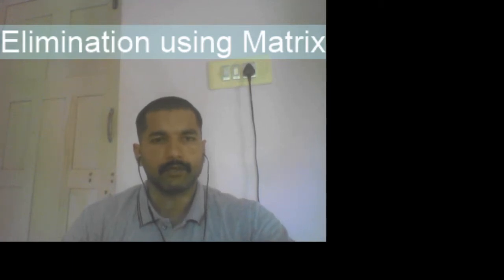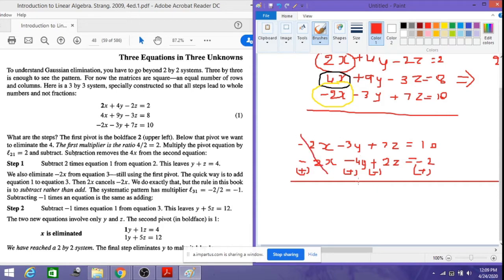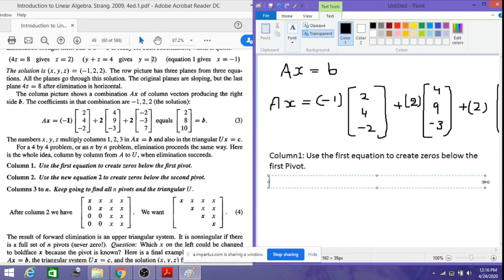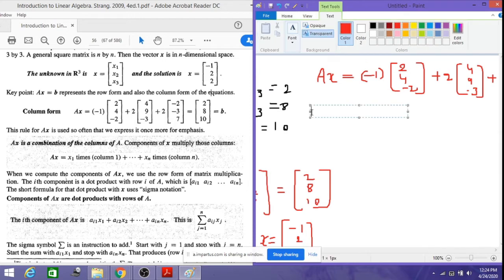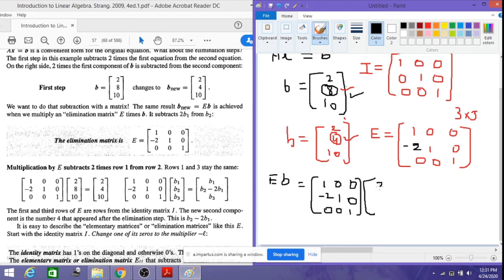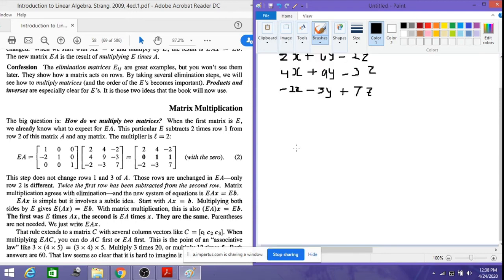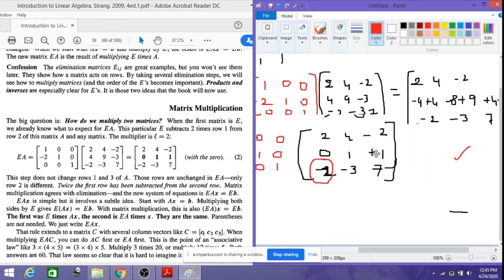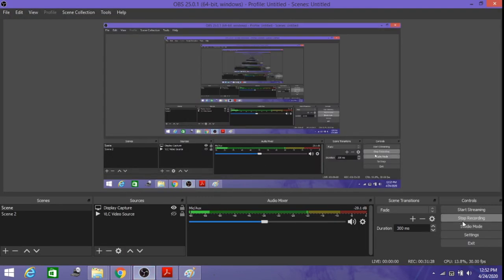Module 4 - 4 Elimination in Matrix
Elimination method in matrix